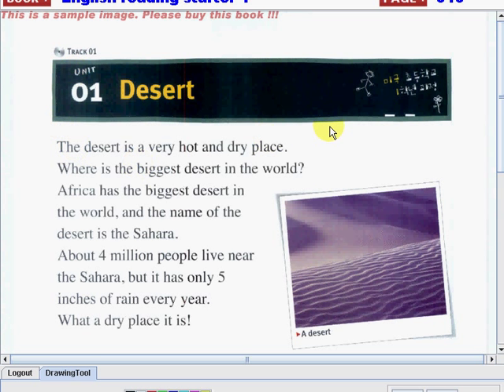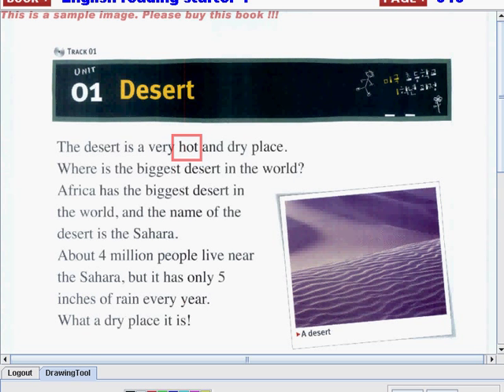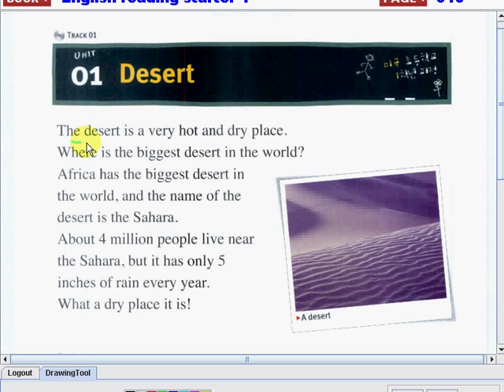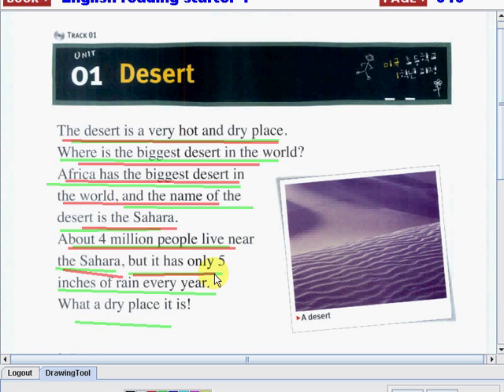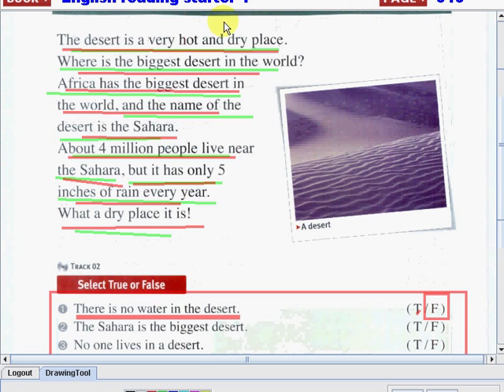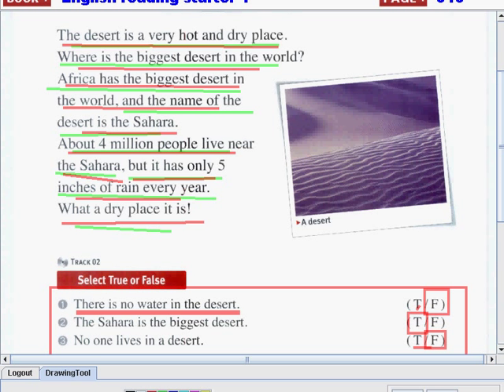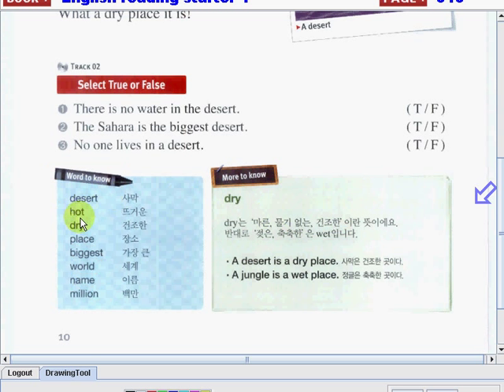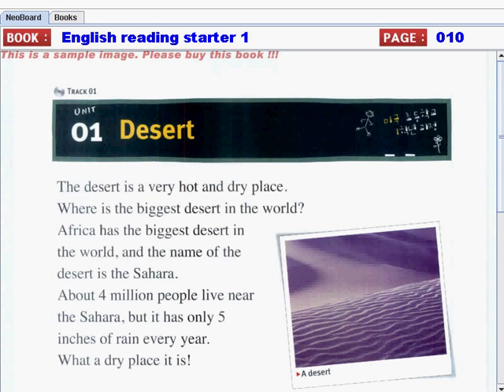EnglishReadingStarter1 01 002 010